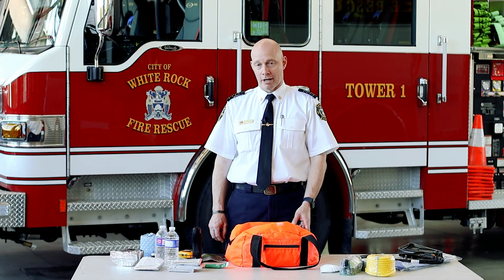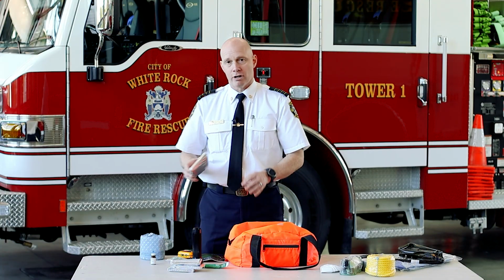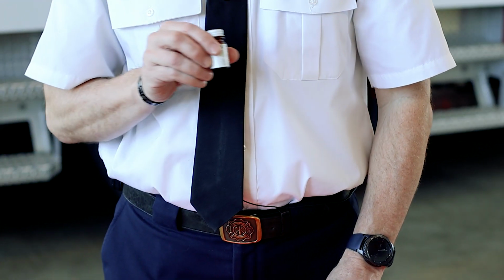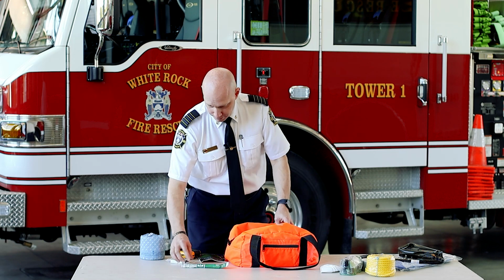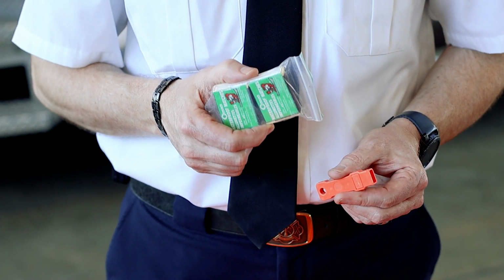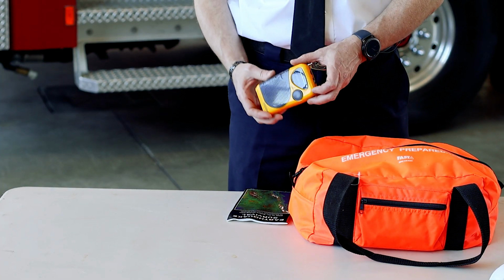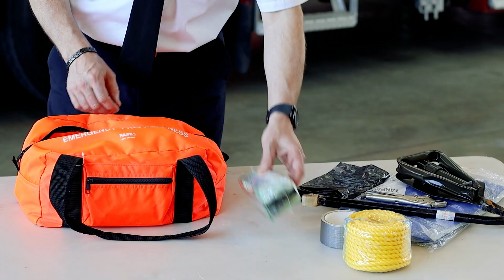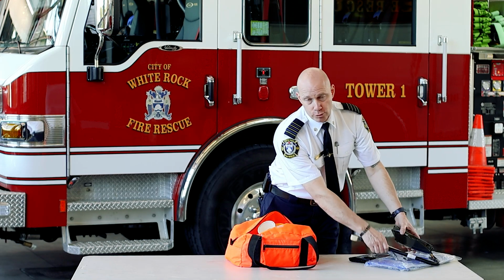What do you need to include in an Emergency Kit?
During an emergency, we may need to get by without power or tap water. This National Preparedness Week, we remind residents to be prepared and self-sufficient for at least 72 hours with some basic supplies. White Rock Deputy Fire Chief Ken Molland shows us what to include in an emergency kit.